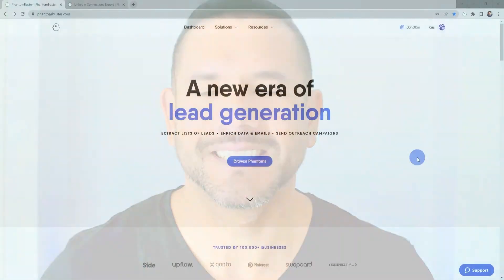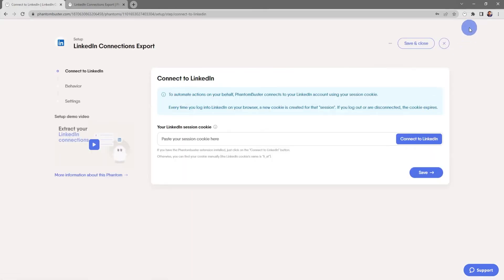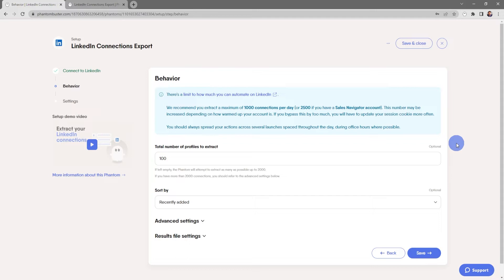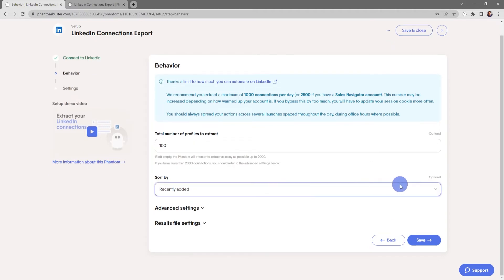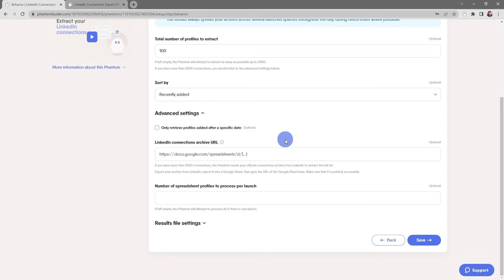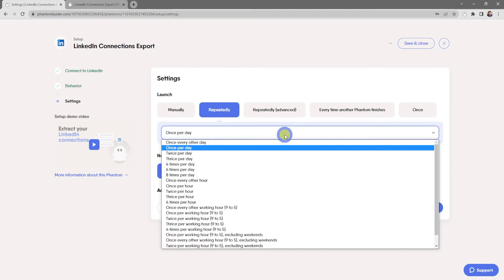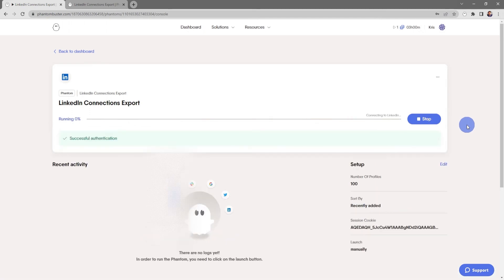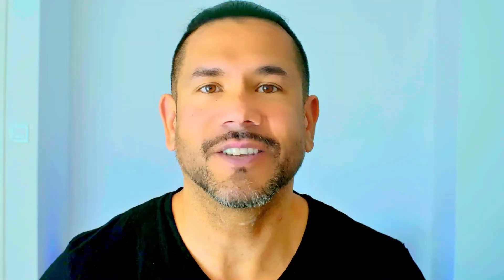LinkedIn Connections Export - Extract all your LinkedIn connections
👻 Export Your LinkedIn Connections Automatically | PhantomBuster Tutorial

Want to download a list of all your LinkedIn connections — instantly and effortlessly? In this video, we’ll show you how to extract LinkedIn profile data for all your connections using PhantomBuster’s LinkedIn Connections Export Phantom. Perfect for lead generation, CRM enrichment, and building outreach workflows.

🧠 What You’ll Learn:
 • How to set up the LinkedIn Connections Export Phantom
 • Best practices for exporting large networks
 • How to automate your LinkedIn contact management